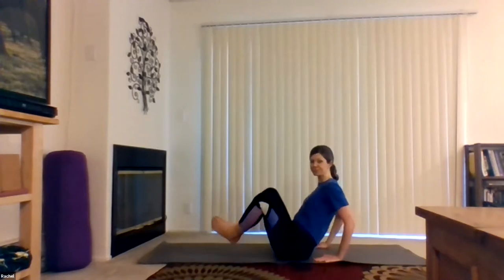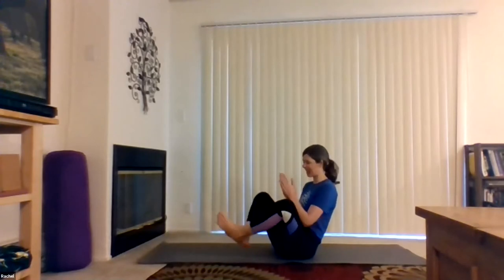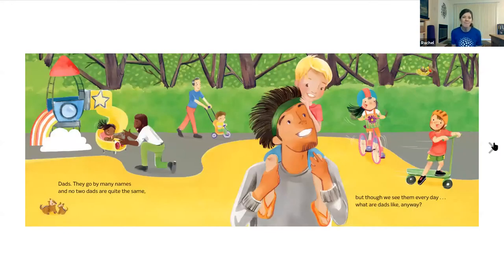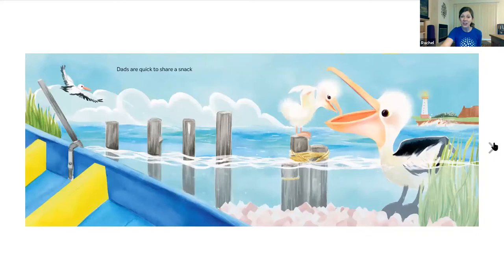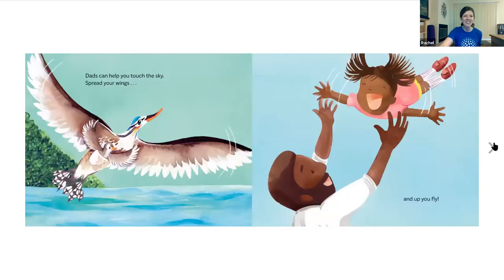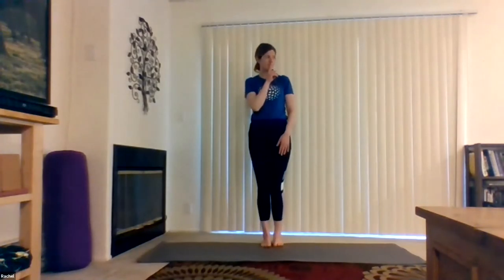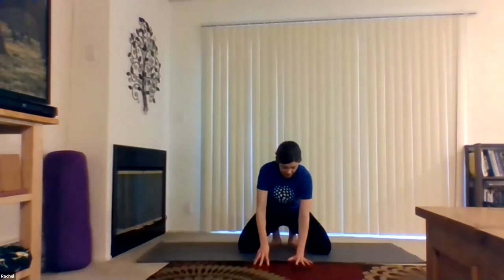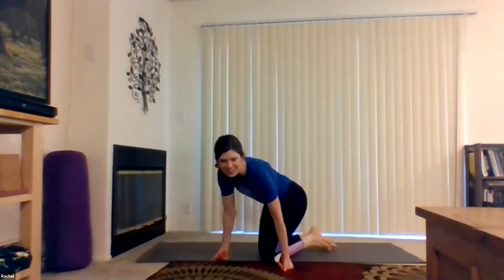Yoga Storytime With Rachel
Let's go on another yoga adventure! Join Rachel for story-inspired yoga movement and mindfulness the whole family will enjoy.